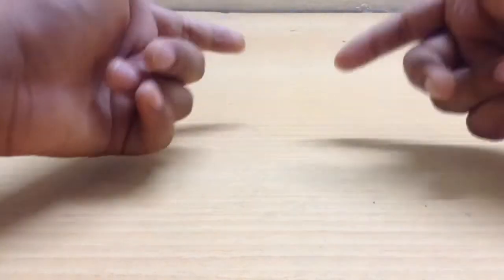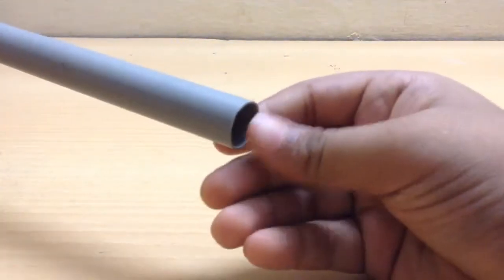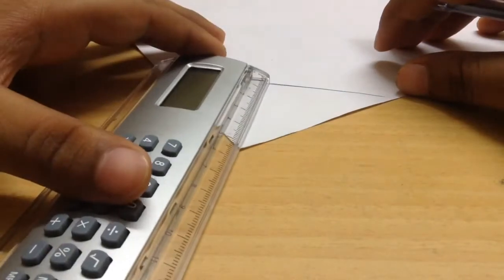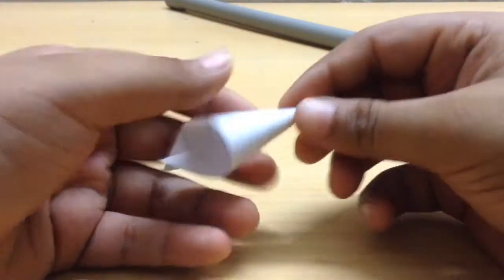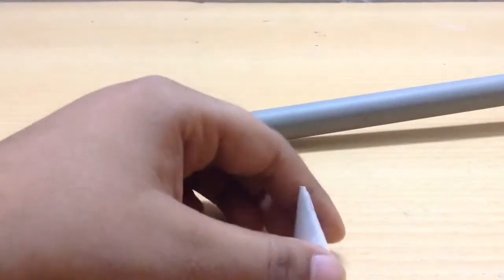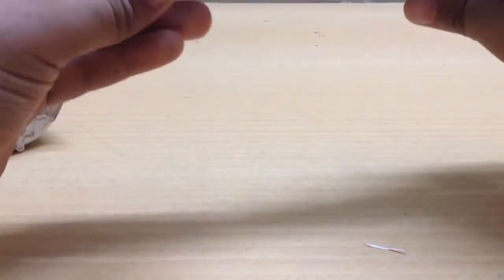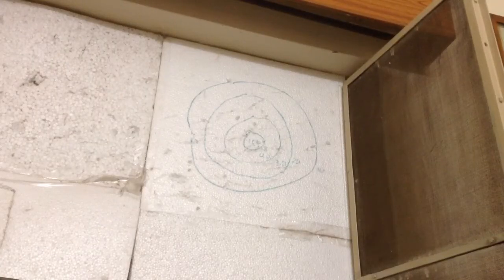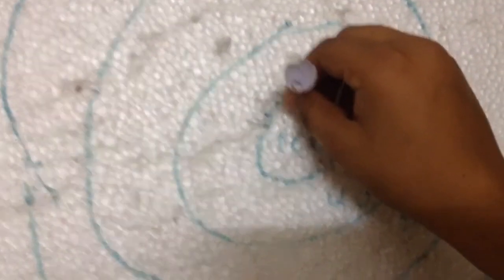DIY Blow-Darts!!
going to upload soon!!